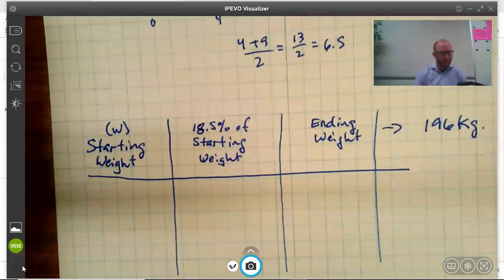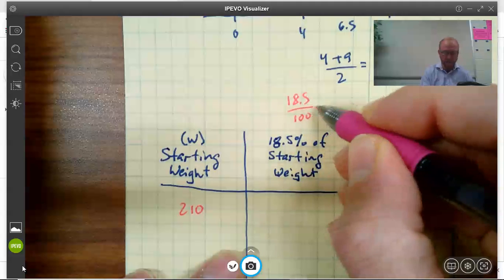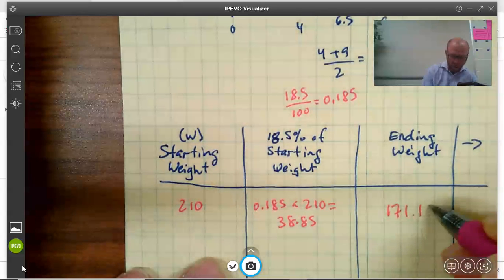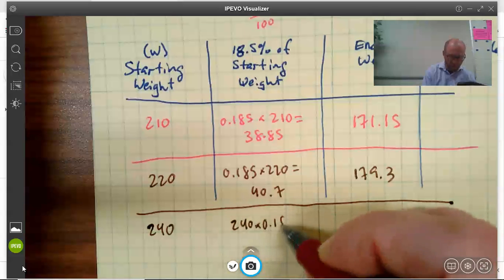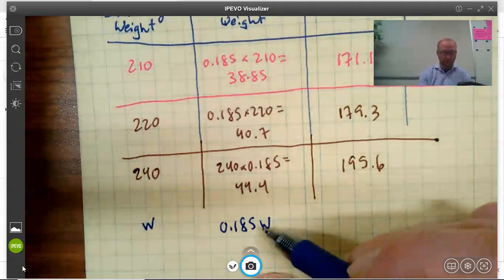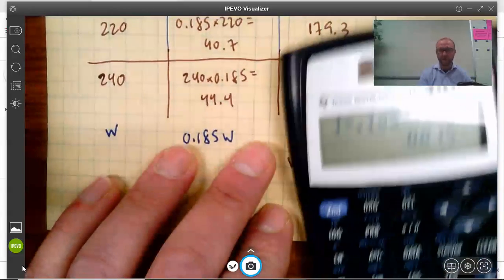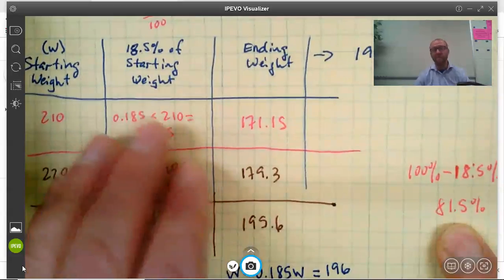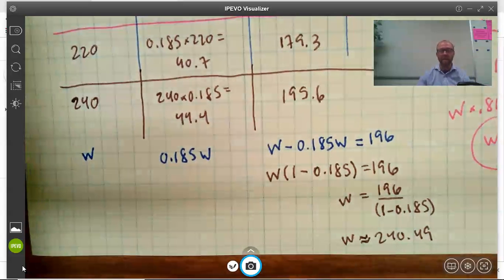Percent Change and Coffee Beans